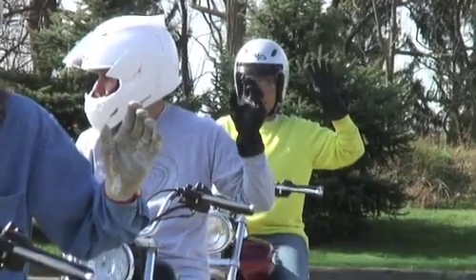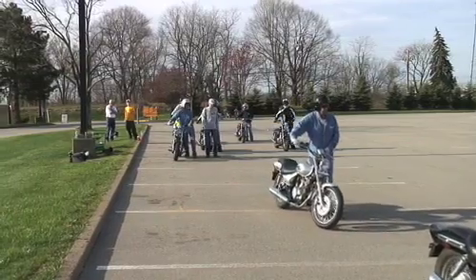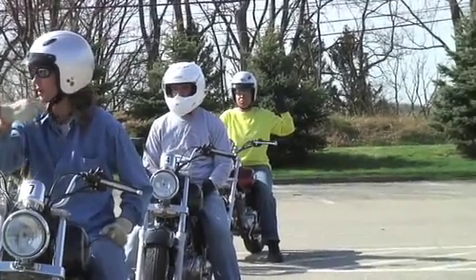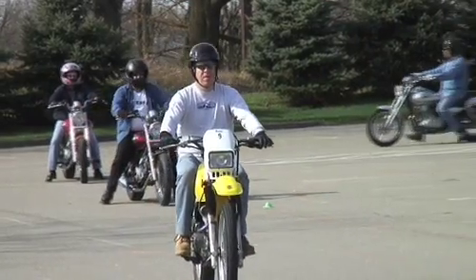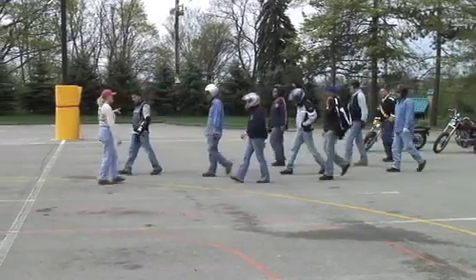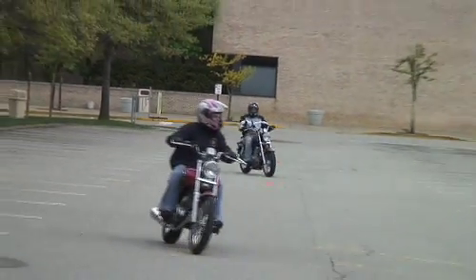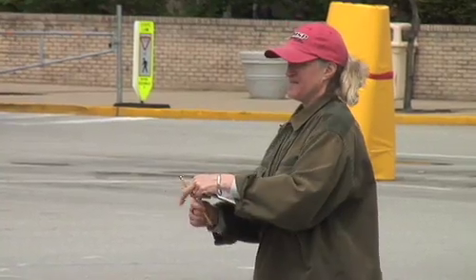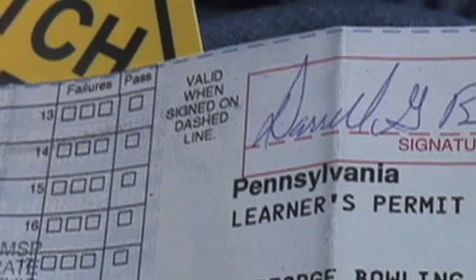Motorcycle safety training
Motorcyclists from throughout the western Pennsylvania region participate in a course designed to teach riders of all skill levels the fundamentals of safe riding.